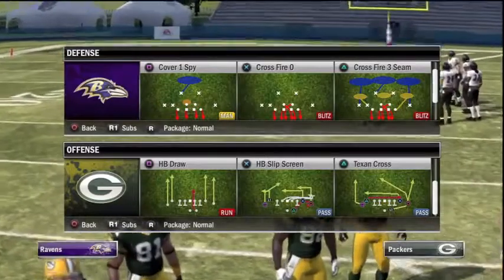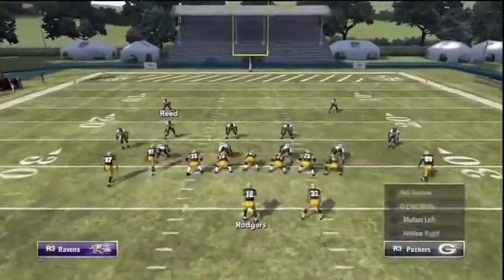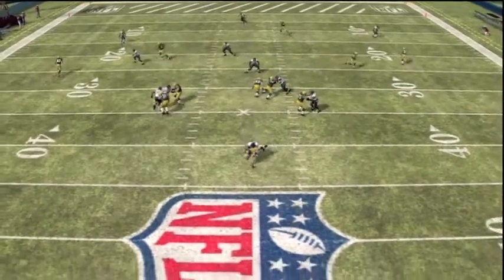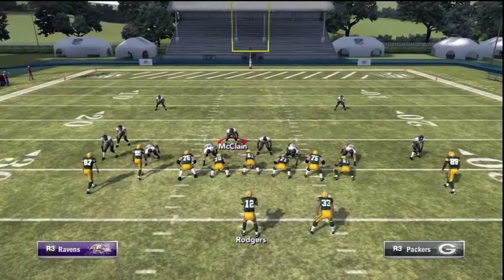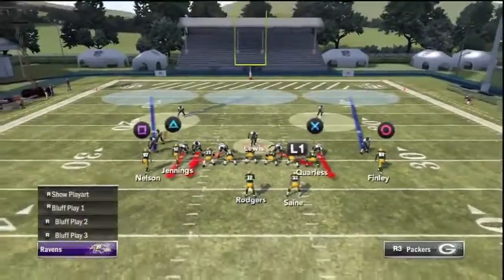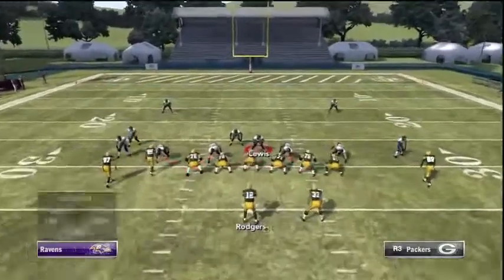Madden NFL 12 Pro Tip Pass Protection 101